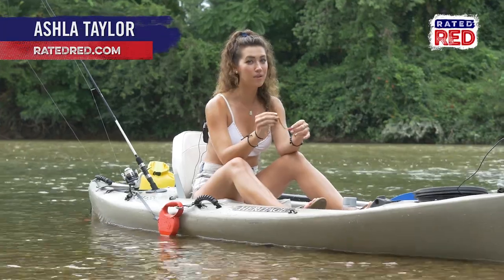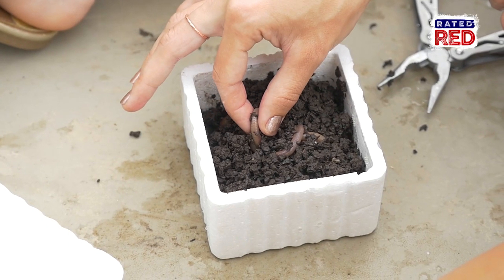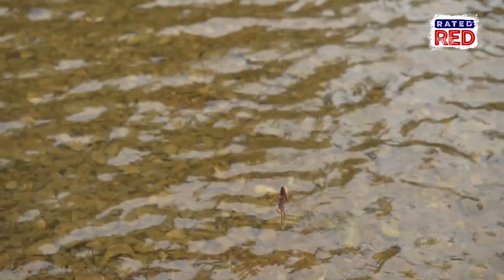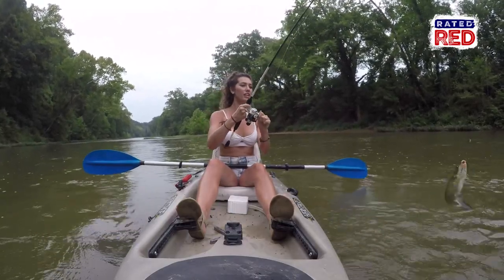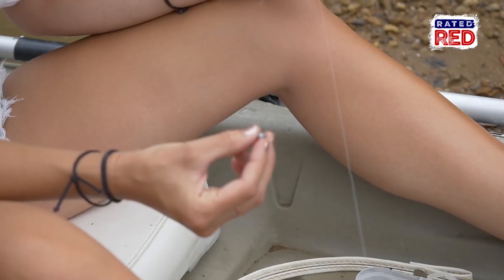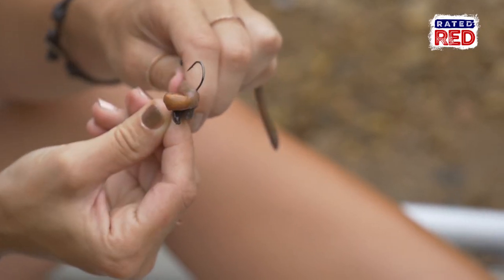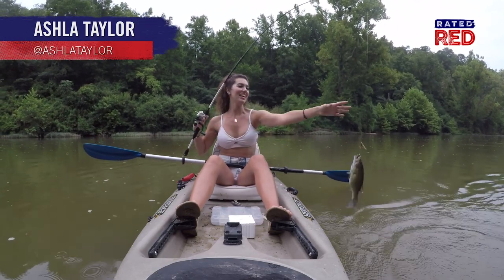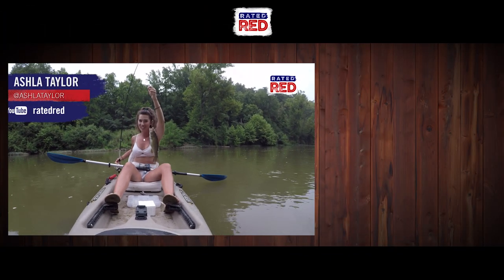How to Properly Rig a Nightcrawler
Got worms?
Rated Red's Ashla Taylor shows you two ways to properly rig nightcrawlers. Fish on!
Check this out!!!